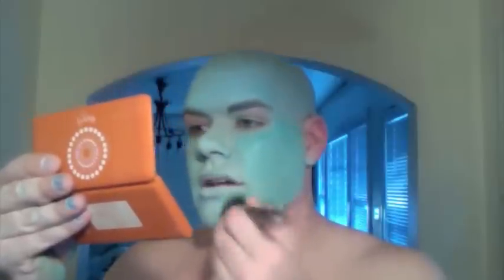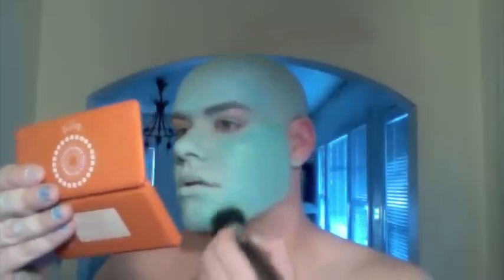Dia de los Muertos Part 1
This is a step-by-step tutorial on my 2009 Dia de los Muertos look.  It highlights key products and techniques used to achieve the look.  More makeup videos to come!